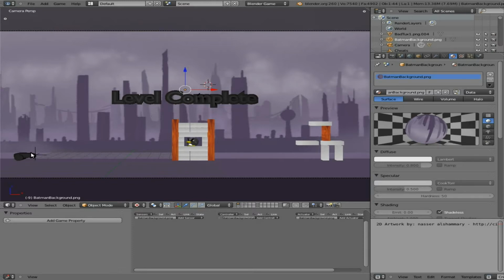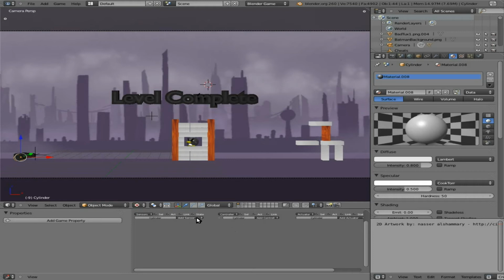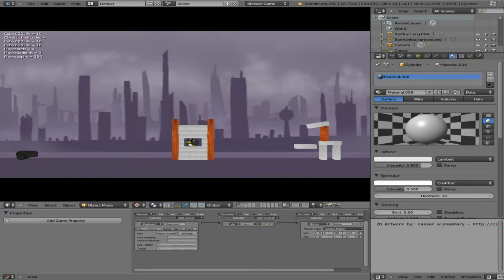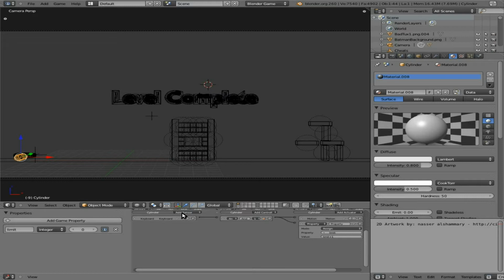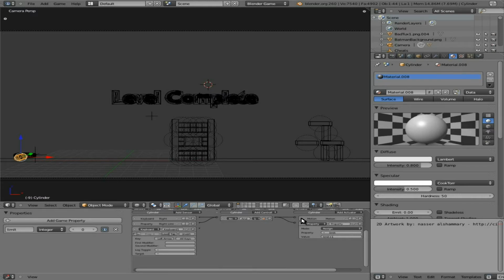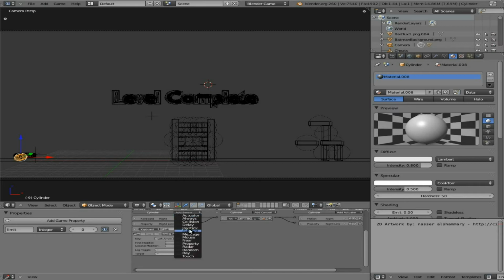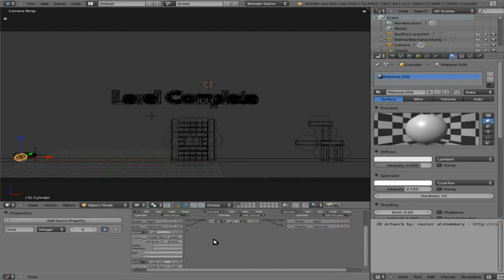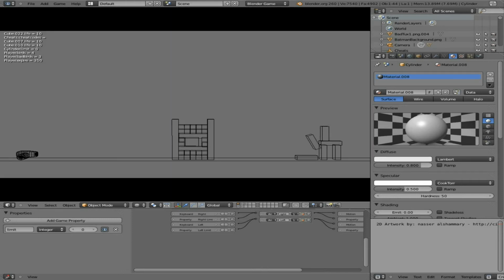POP - Tutorial - 0.2.6